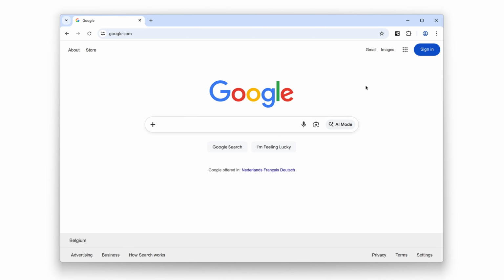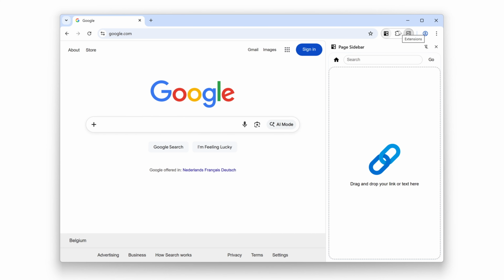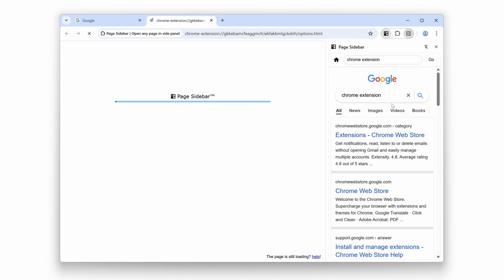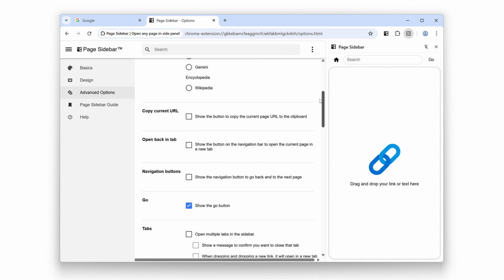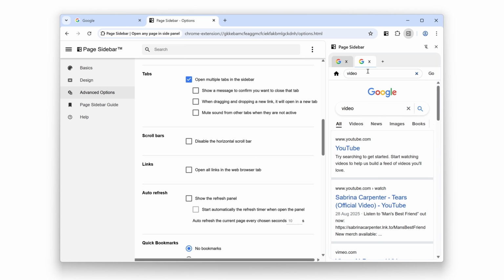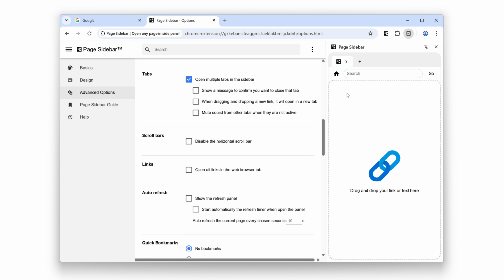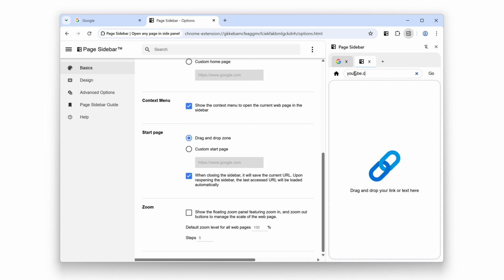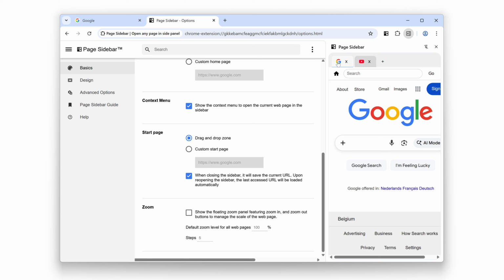Page Sidebar Browser Extension - Master Multiple Tabs for Maximum Productivity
Page Sidebar Chrome extension tutorial showing how to enable multiple tabs inside the sidebar. Learn how to open Google Search, YouTube, ChatGPT, news sites, and more using the Page Sidebar browser extension to boost productivity in Google Chrome, Edge, Opera, and Firefox.

This video shows you how to use multiple tabs in the Page Sidebar extension, save your last open tabs, and organize your browser sidebar efficiently on Windows and Mac.

In this video, you’ll learn:
+ How to enable multiple tabs in the Page Sidebar extension
+ How to save and restore last open sidebar tabs
+ Tips to organize your sidebar for better workflow
+ Tricks to improve productivity with browser extensions

Overview:
00:00 Intro
00:10 What is the Page Sidebar
00:29 Enable multiple tabs
01:13 Save last open tabs
01:50 Conclusion